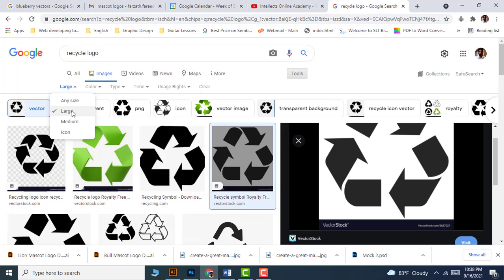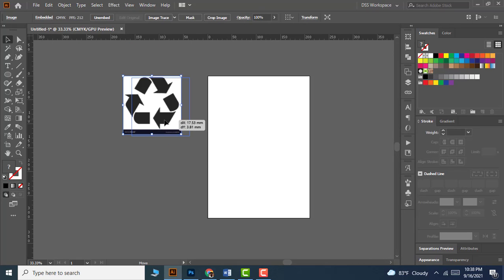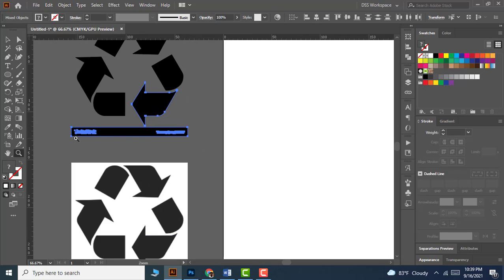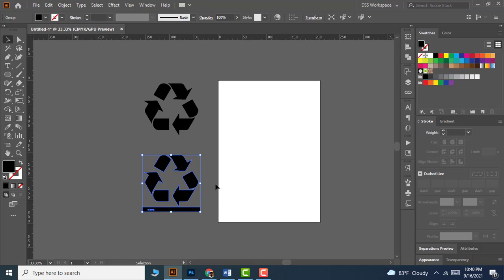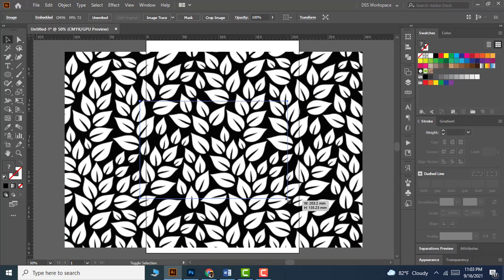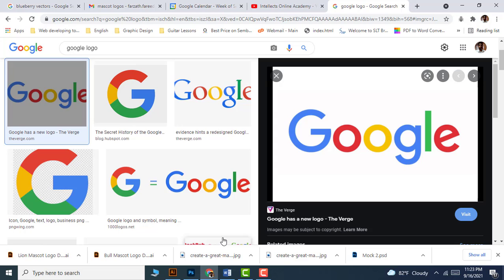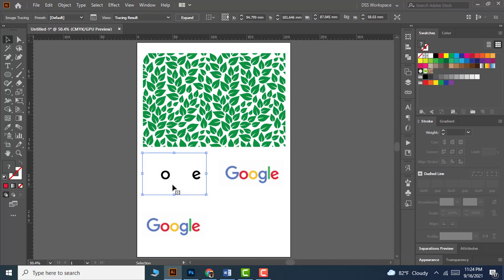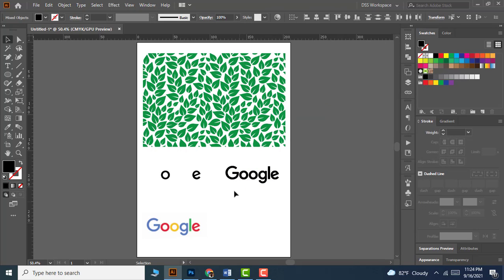Adobe Illustrator Basic Lesson 18 - Quick Tracing Methods in Adobe Illustrator.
Learn how to trace and object quickly in Adobe Illustrator